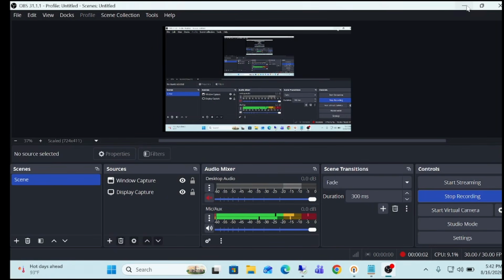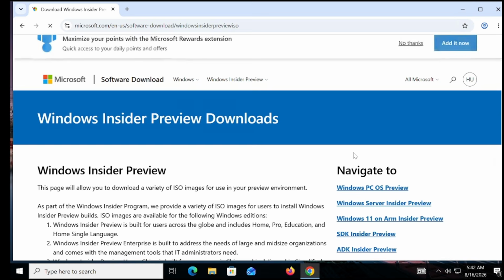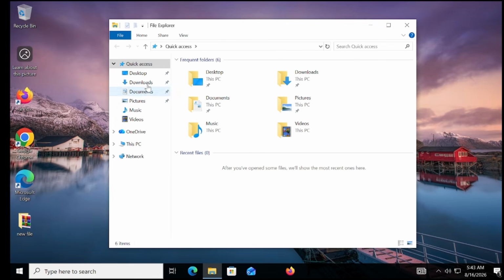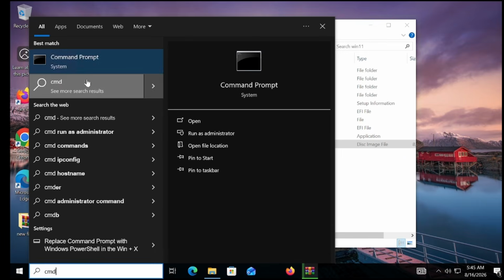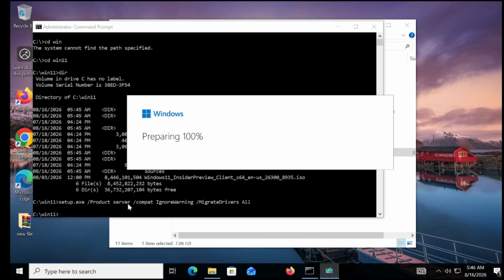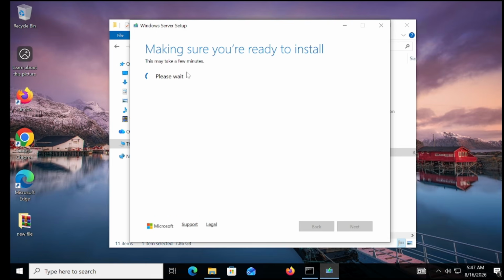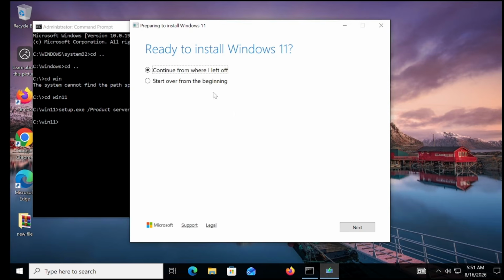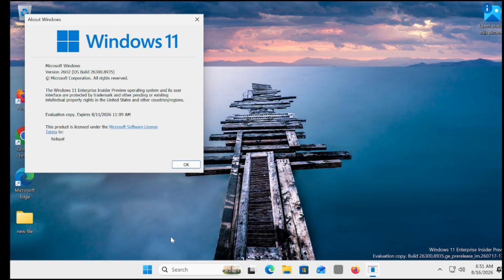Upgrade Windows 10 to 11 26H2 | Microsoft’s Biggest Update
**How to Upgrade Windows 10 to Windows 11 26H2 | Microsoft’s Biggest Update**

Learn how to upgrade Windows 10 to Windows 11 26H2 step by step. In this video, I’ll show you the easiest way to upgrade your existing Windows 10 PC to Windows 11 26H2 while keeping your files, apps, and settings.

We’ll go through the upgrade process, important requirements, compatibility checks, and the steps you need to follow for a smooth Windows 11 26H2 upgrade.

Whether you are using Windows 10 Home or Pro, this guide will help you upgrade to the latest Windows 11 26H2 release.

In this video:

How to upgrade Windows 10 to Windows 11 26H2
Windows 11 26H2 upgrade requirements
How to check PC compatibility
Step-by-step Windows 11 26H2 upgrade
Keep files and apps during the upgrade
Important things to do before upgrading
Windows 11 26H2 installation tips